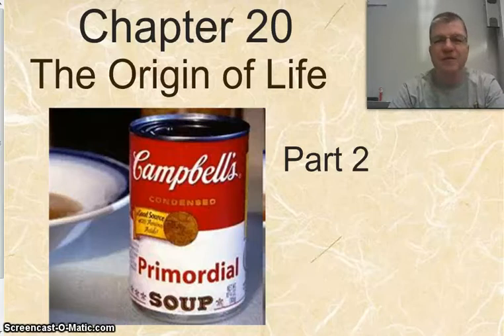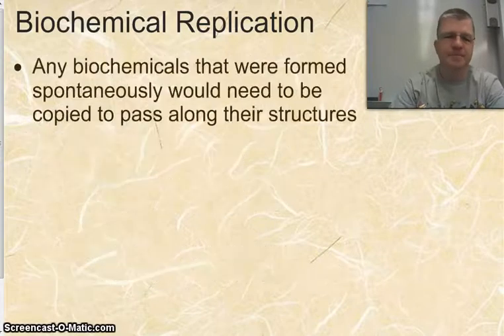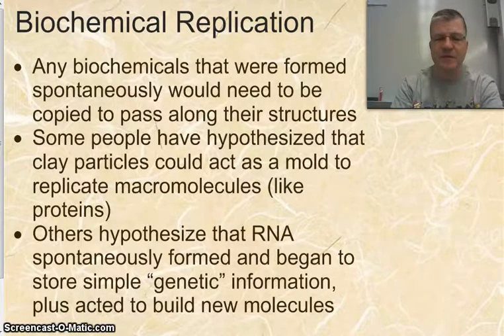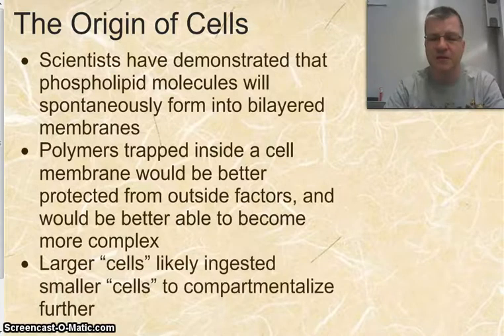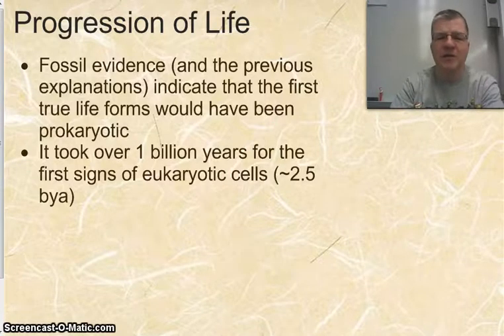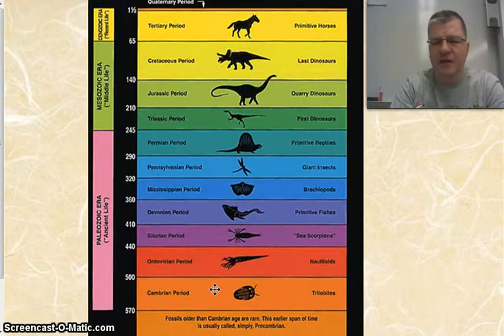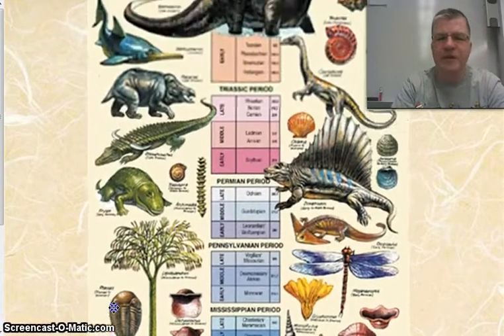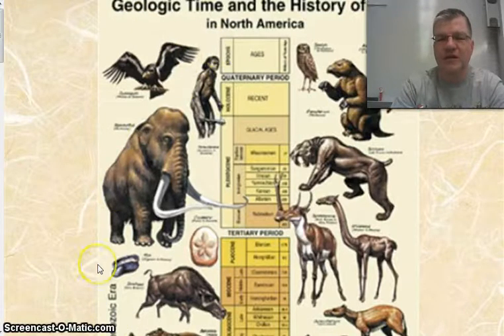Chap20Part2Notes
Notes for AP Biology at Lewiston-Porter High School for a flipped class. The topic is Origin of Life.